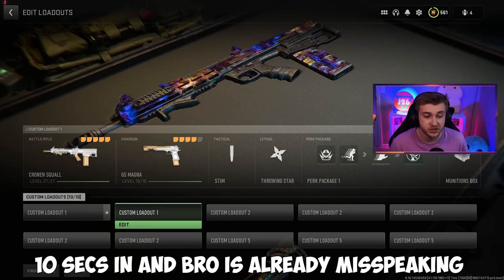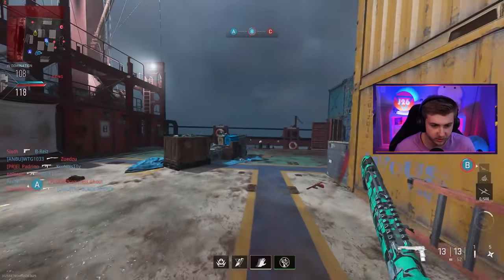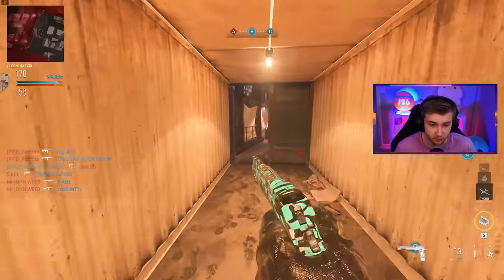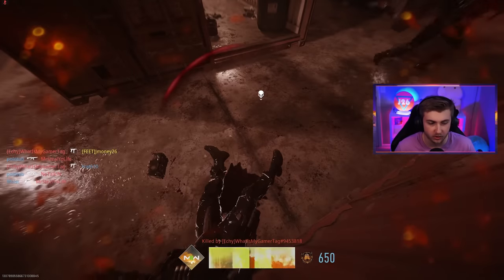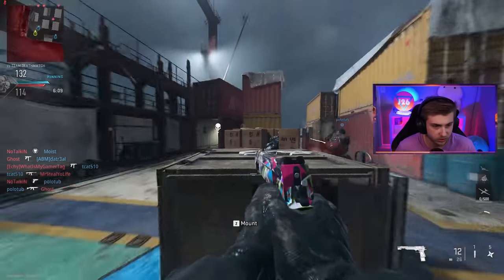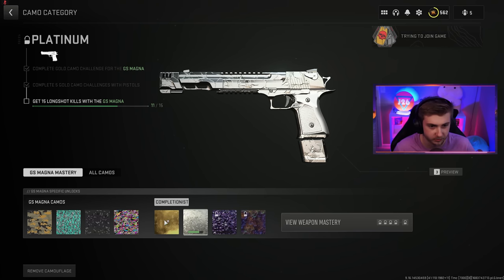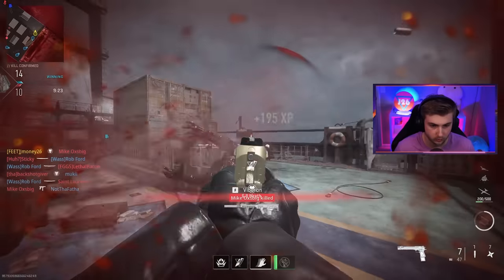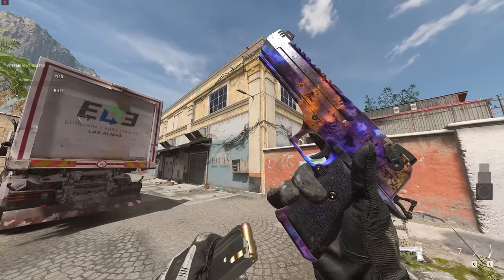The FASTEST Weapon to get Orion on and its not even close...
we get the Full Auto Deagle (GS Magna) Orion and it might be the fastest and easiest weapon to complete in the game.

✅LINKS✅
👕MERCH 👕

Main Monitor
2nd Monitor
Monitor Stand